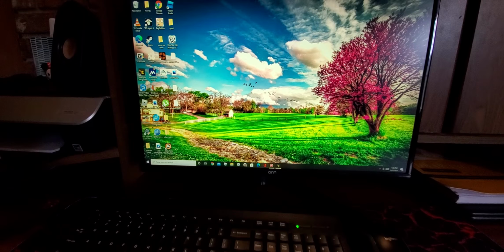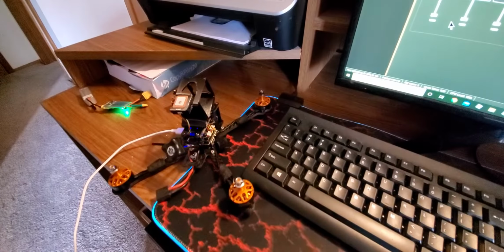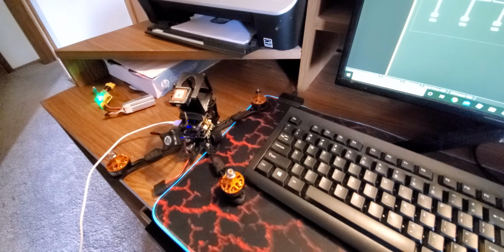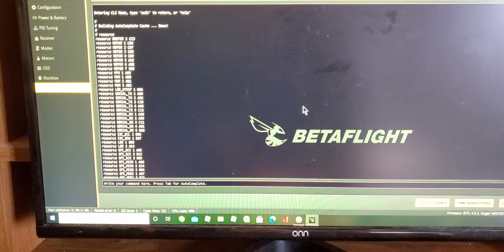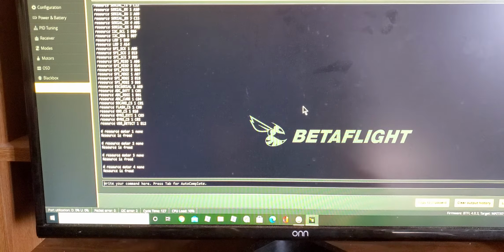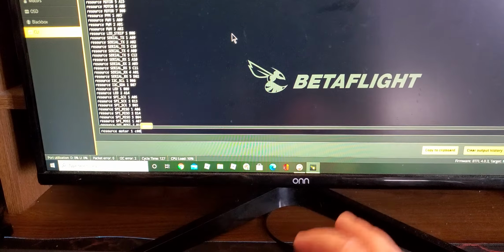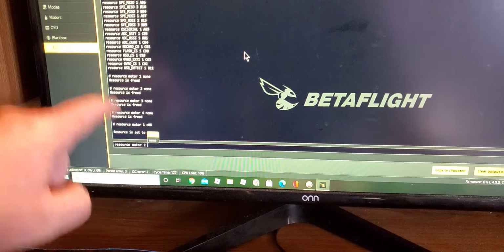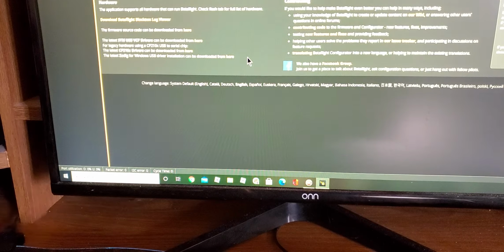remap your motors